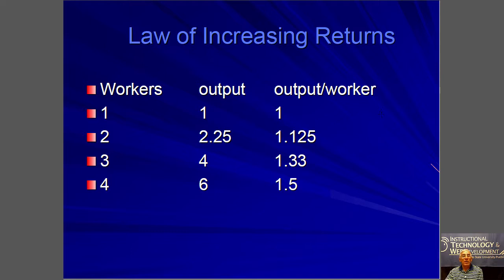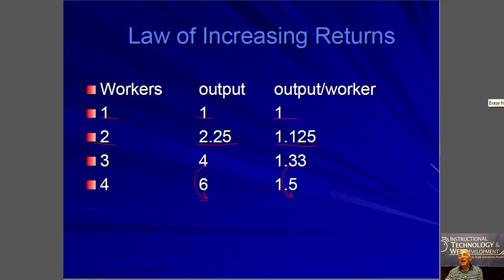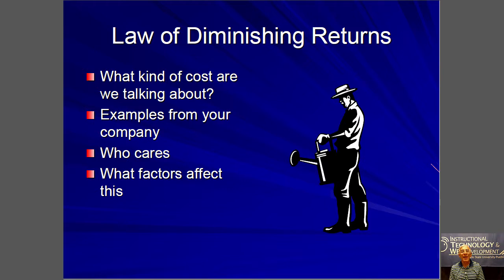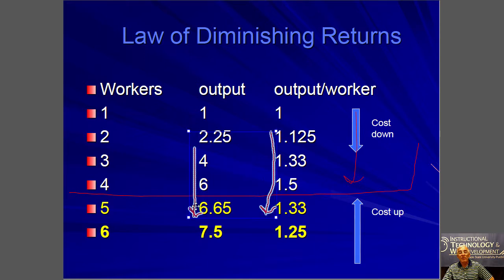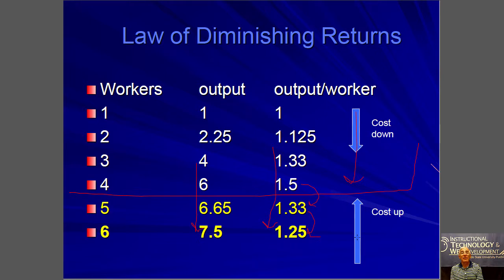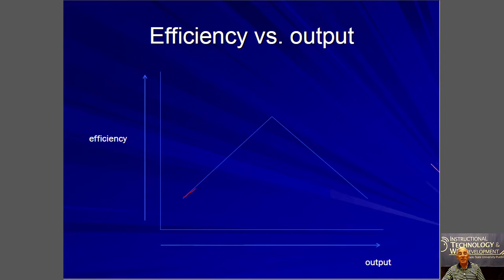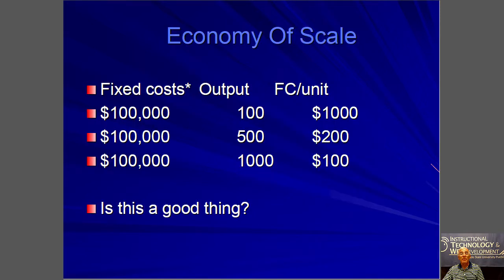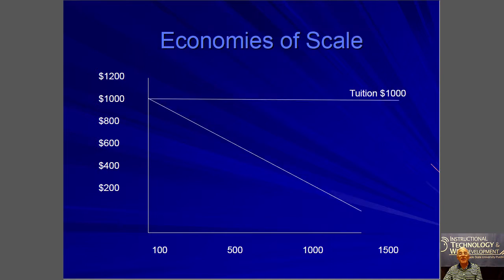03-3 ECON 510 - Diminishing Return Economies of Scale